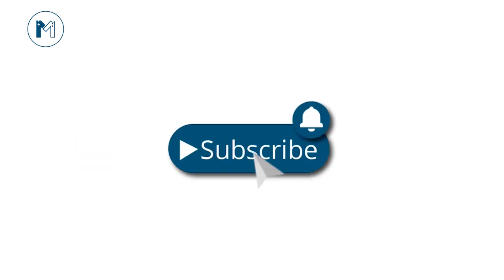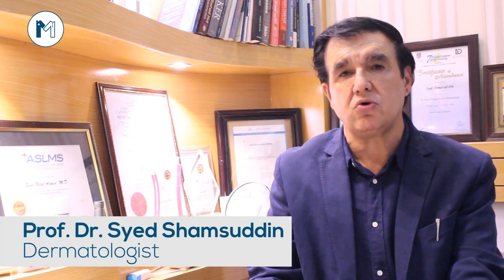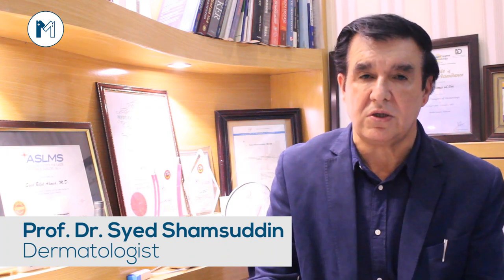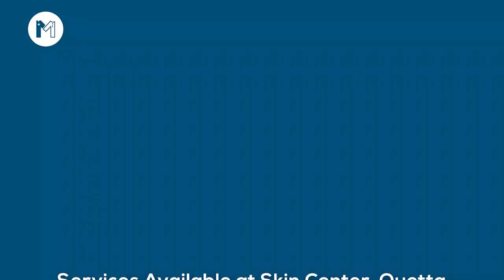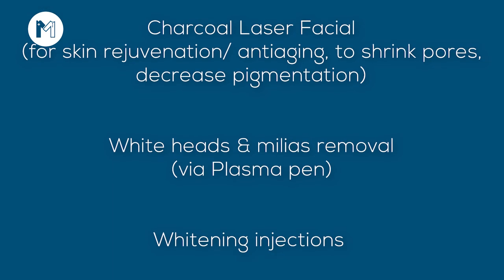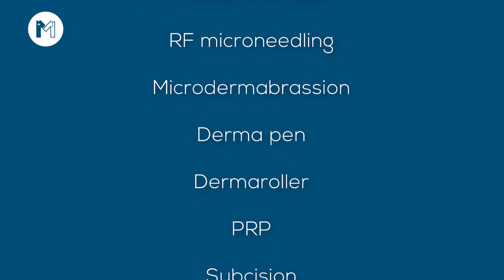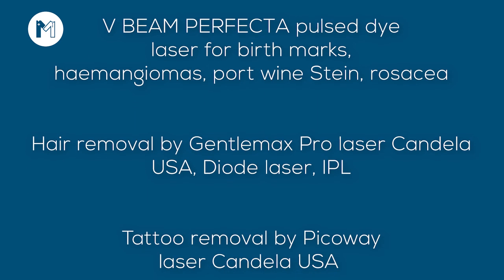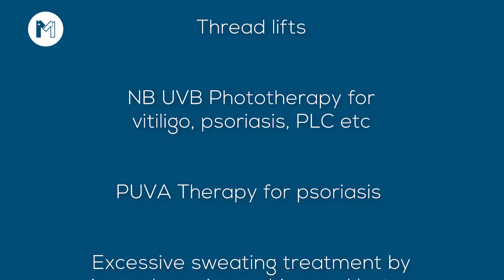State of the art Skin Center in Quetta | Listen to Best Dermatologist Prof. Dr. Syed Shamsuddin